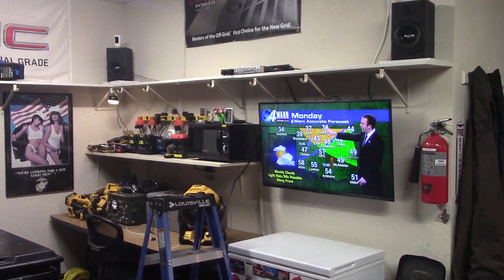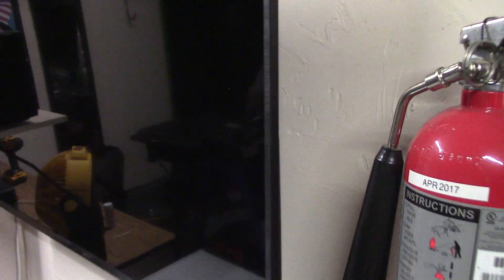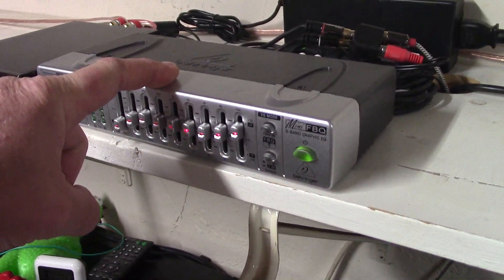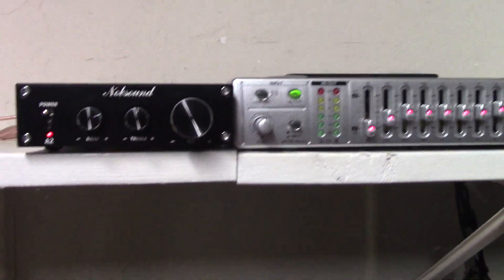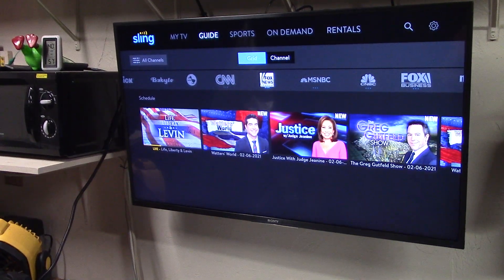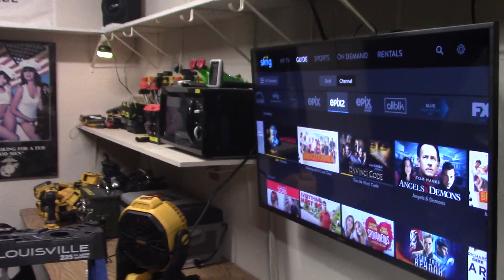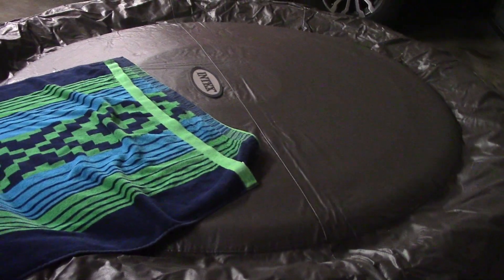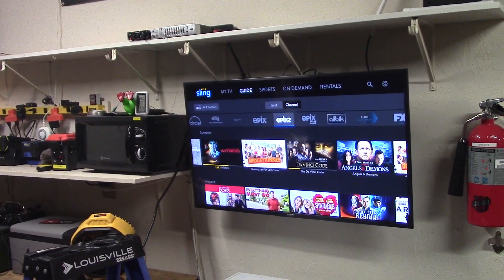DIY mancave (garage) update -- new TV, audio, hot tub, area rugs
Been busy sprucing up and changing out some old equipment in the garage. The #1 thing was getting that Intex 4-porson hot tub. The 10-year old Samsung plasma TV was showing it's age. So, I bought a new Sony Bravia 43" 4K HDTV. For the audio, the Yamaha receiver just never delivered that great of sound. Too many funky audio settings. And the subwoofer output was always terrible sounding (like Sony dicked with the audio). So, I went simple and utilized a Nobsound digital chip amp, Behringer 7-channel stereo equalizer, and some splitters (to route the audio signal down to the 10" Dayton Audio powered subwoofer. I did some testing of the Intex hot tub water. From what I can tell, the levels are good. Hopefully, what I did in my garage helps inspire others.

Chris DIYer Amazon Store: